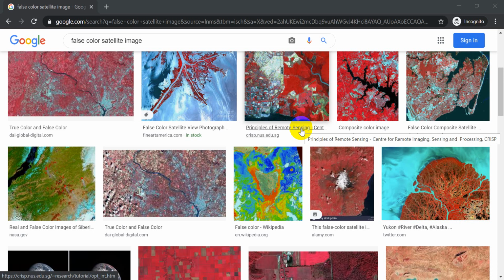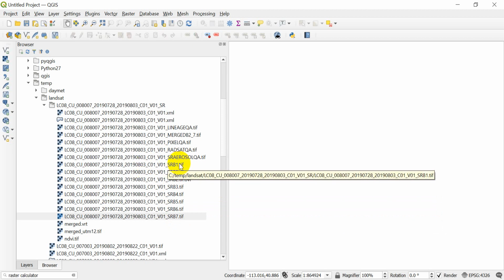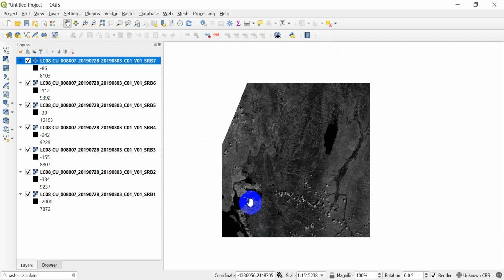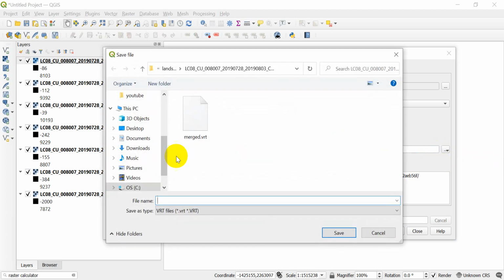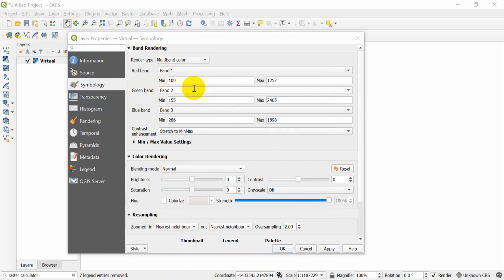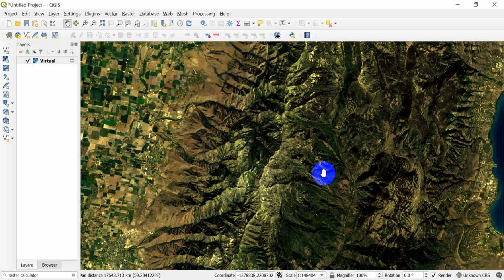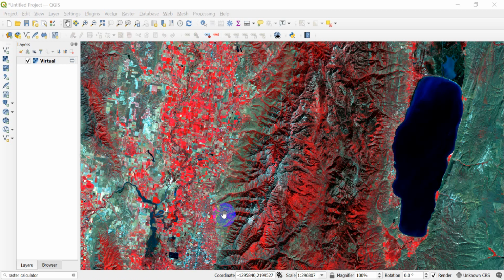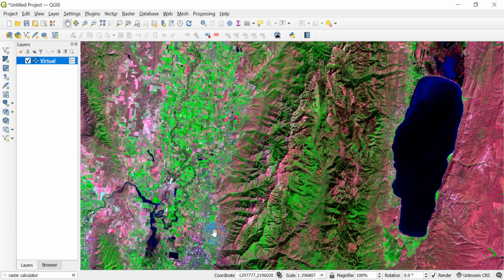QGIS Remote Sensing - False Color Satellite Image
Create a false-color satellite image in QGIS with Landsat 8 data. False-color satellite images look really cool and can be used to highlight different aspects of landscapes. This QGIS tutorial will teach you how to create your own false-color satellite images.